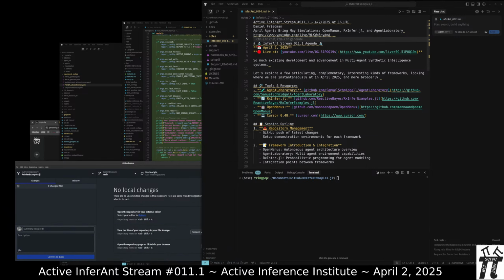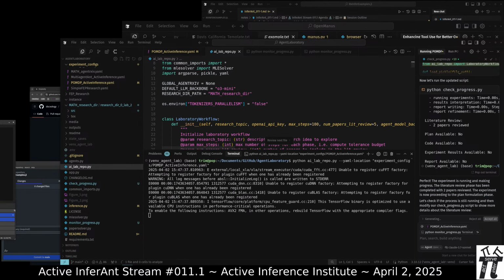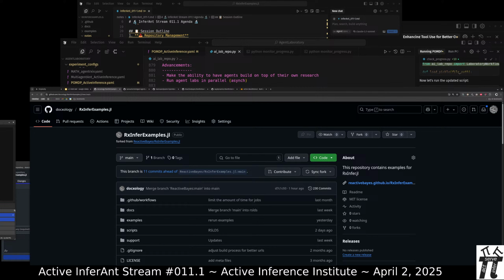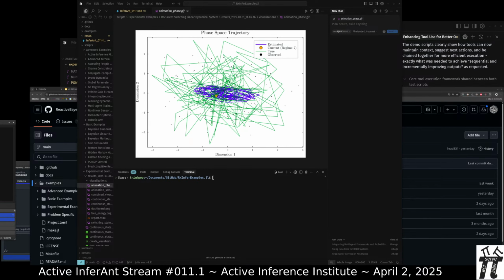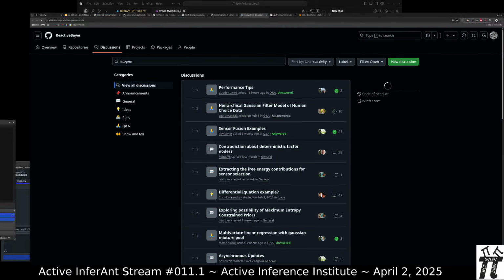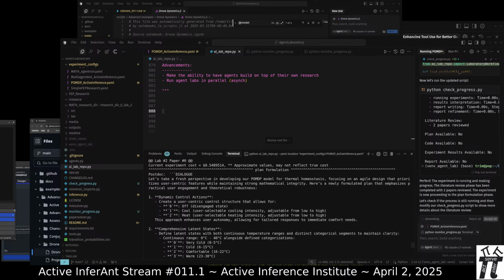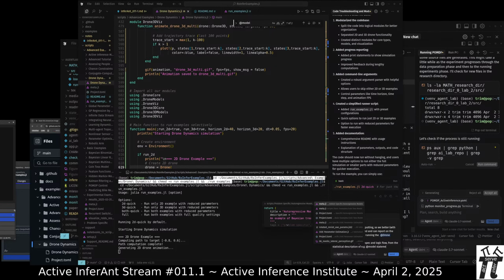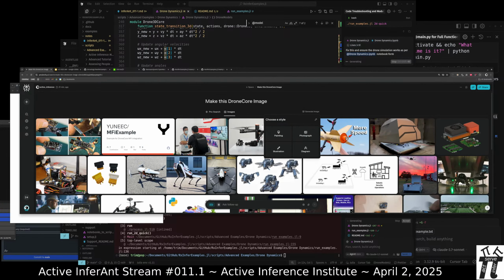Active InferAnt Stream 011.1 ~ April Agents Bring May Simulations: OpenManus, RxInfer.jl, and ...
April Agents Bring May Simulations: OpenManus, RxInfer.jl, and AgentLaboratory